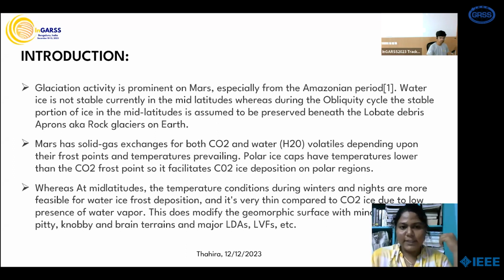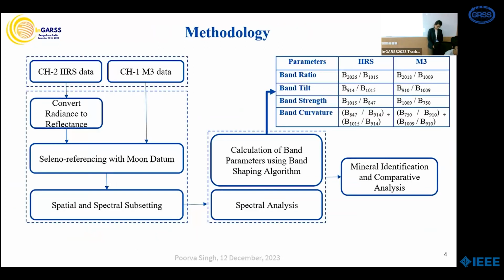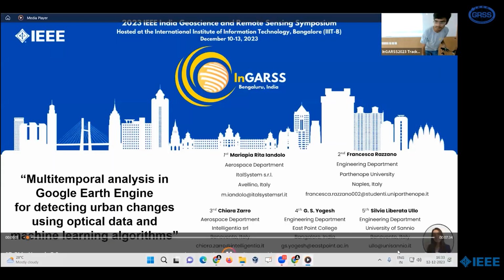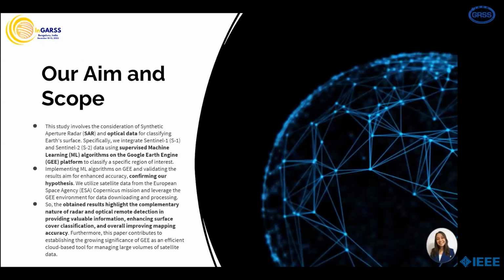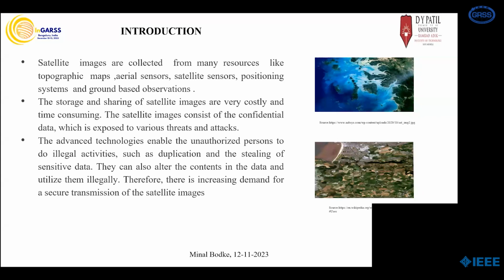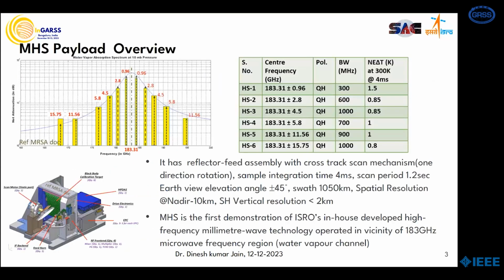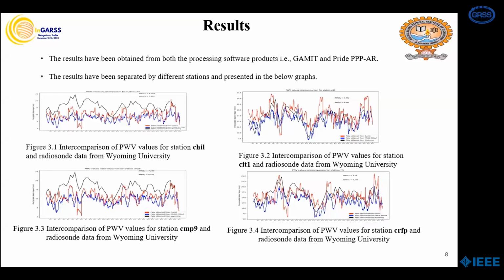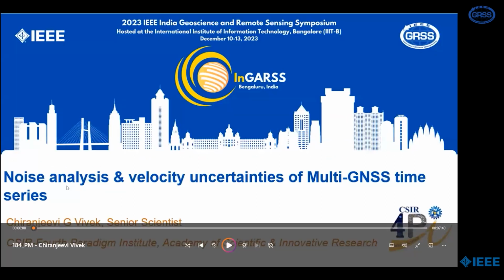IEEE InGARSS 2023: Research Poster Session on Remote Sensing (Session 18)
This video includes presentations of research papers accepted as posters on the topic of "Remote Sensing" at the 2023 IEEE India Geoscience and Remote Sensing Symposium (InGARSS 2023) on December 12, 2023, at IIIT Bangalore (IIIT-B).

Research (Poster) - Session 18: Remote Sensing

The speakers Thahira U and Dr. Dericks Praise Shukla offered a comprehensive examination on the topic "Geomorphic Analysis of an Unnamed Crater in The Diarcia Quadrangle (MC-2): For the Presence of Water Ice Signatures Using Sharad Radargrams".

The speakers Poorva Singh and Vinay Kumar conducted an evaluation on the topic "Evaluation of Chandrayaan – 2 IIRS Data for Lunar Surface Exploration".

The speakers Pritipadmaja Pritipadmaja, Rohit Sharma, Dyutisree Halder, and Rahul Dev Garg conducted a comprehensive examination on the topic "Mapping Persistent Urban Heat Islands: A Decadal Study of Land Surface Temperature Pattern of Bhubaneswar".

The speakers Mariapia Rita Iandolo, Francesca Razzano, Chiara Zarro, G. S. Yogesh, and Silvia Liberata Ullo offered a comprehensive examination on the topic "Multitemporal Analysis in Google Earth Engine for Detecting Urban Changes Using Optical Data and Machine Learning Algorithms".

The speakers Chiranjeevi G Vivek, Siva Sai Kumar Rajana, and Sridevi Jade conducted a comprehensive examination on the topic "Noise Analysis and Velocity Uncertainties of Multi-GNSS Time Series".
The speakers Minal Bodke and Sangita Chaudhari offered a comprehensive examination on the topic "Crypto-Watermarking Scheme for Secure Transmission and Protection of Satellite Images".

The speakers Dinesh Jain, Wasim Akram, Jignesh Kumar Kshatriya, Shivani M Shah, and V Manavala Ramanujam conducted a comprehensive examination on the topic "Data Processing for Millimeterwave Humidity Sounder (MHS) Of EOS-07 Mission".

The speakers Shivam Shukla, Vipin Kumar Maurya, and Ramji Dwivedi conducted a comprehensive examination on the topic "Comparative Analysis of PWV By Using GAMIT And Pride PPP-AR".

The speakers Francesca Razzano, Mariapia Rita Iandolo, Chiara Zarro, G. S. Yogesh, and Silvia Liberata Ullo conducted a comprehensive examination on the topic "Integration of Sentinel-1 And Sentinel-2 Data for Earth Surface Classification Using Machine Learning Algorithms Implemented on Google Earth Engine".